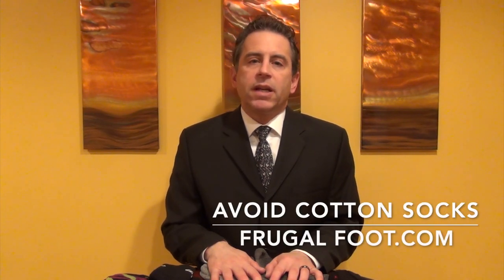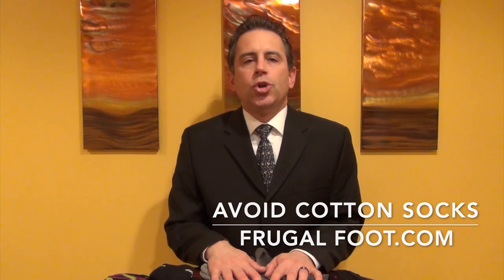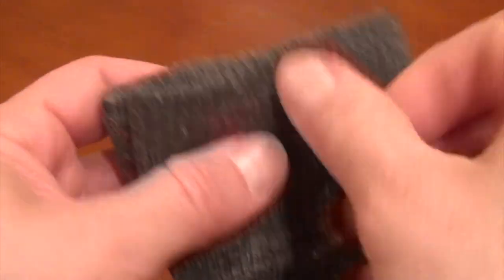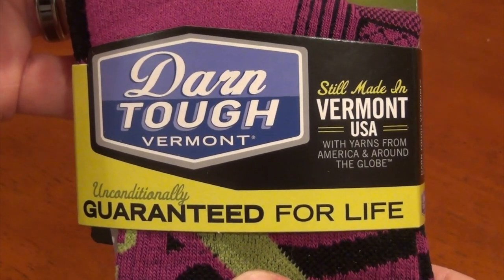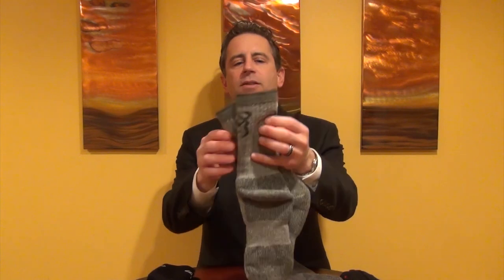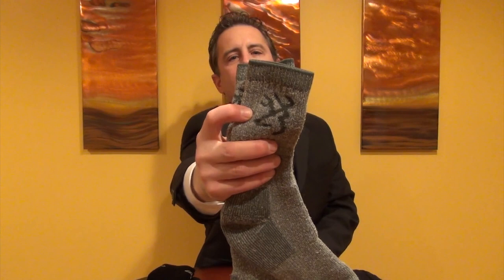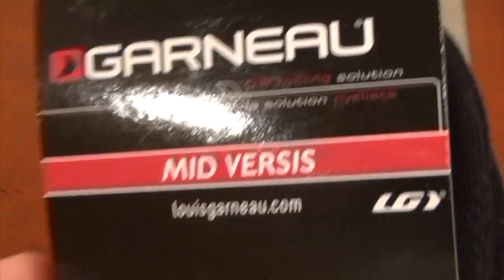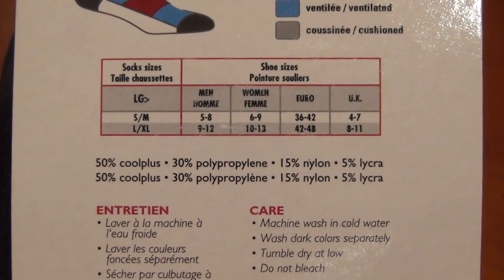Why You Should Avoid Cotton Socks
Try to avoid cotton socks when possible.  Cotton stays wet and holds moisture against you skin.  This creates a positive environment for athlete's foot and bad odor.  Try wool socks or technical socks made of blends of polypropylene and lycra.

Below are some introductory links to some of the manufacturers briefly discussed in the short video above.  Research which sock works best for your needs.
Dart Tough hiking sock
Smartwool hiking sock
Louis Garneau cycling/running sock
The Sock Guy (fun athlete socks)

Frugal Foot does not review any products sent to us for free.  Many of the products we review we have purchased online or at a recognized retailer – just like you can.  Our mission here is to help you understand your feet and some of the products that are available often through the ease of internet sales.